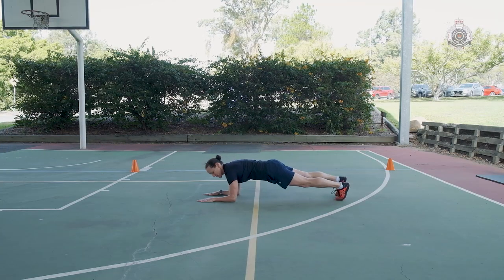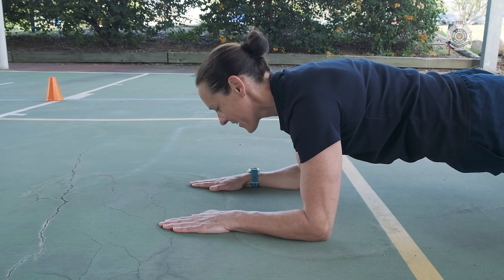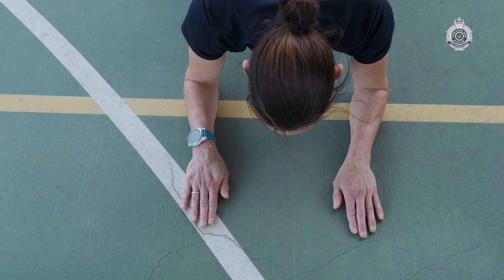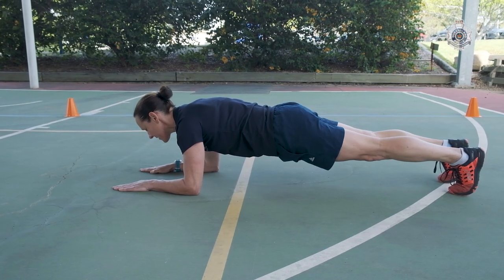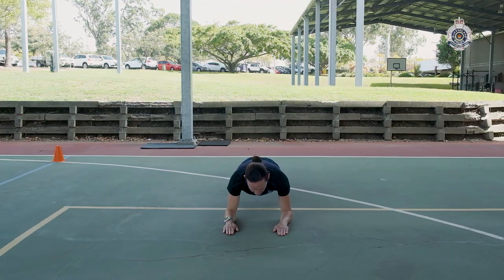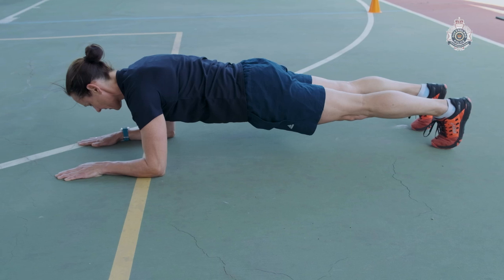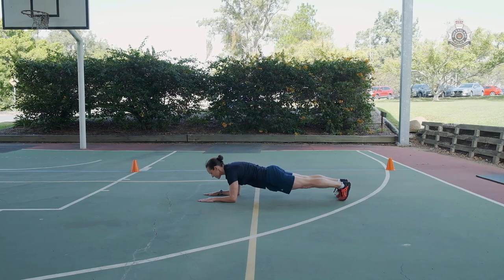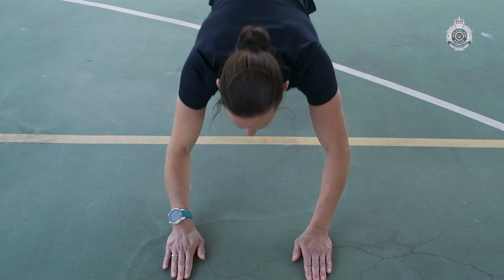Applied Police Skills Assessment - Prone Bridge Test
Recruiting applicants to the Queensland Police Service must hold their body in a straight line from shoulders to ankles for at least 90 seconds.